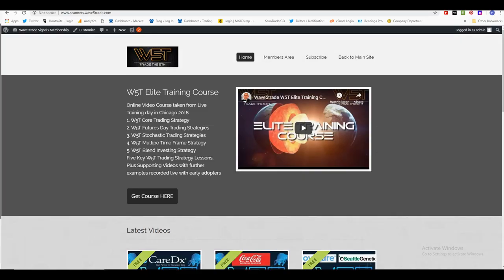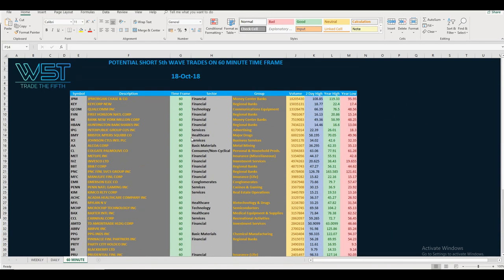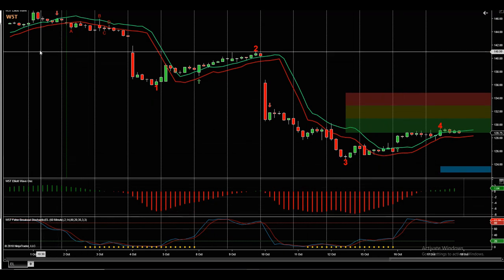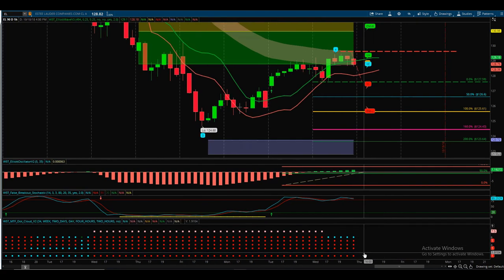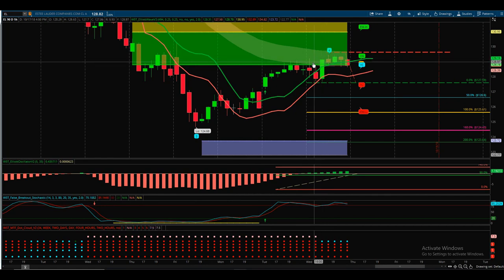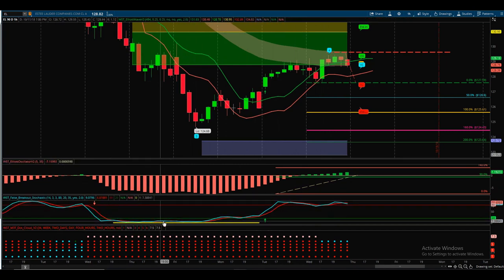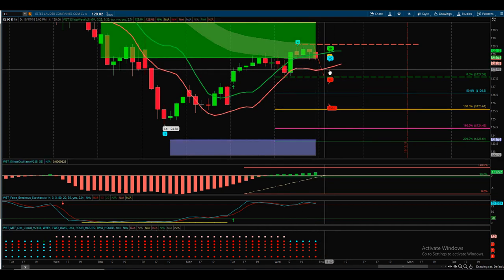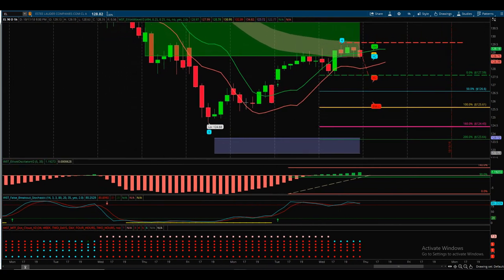Wave5trade Stocks Signal Video for Potential Short Swing Trade on EL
Watch the Stocks Swing Trading Setup video for a potential Short trade on EL using the Elliott Wave Indicator Suite